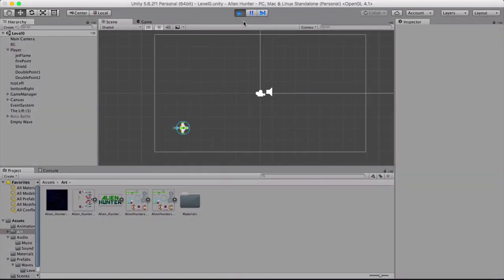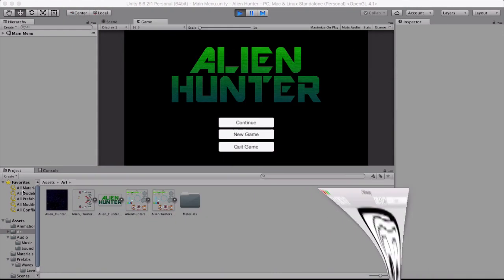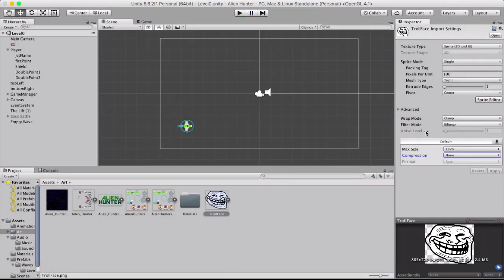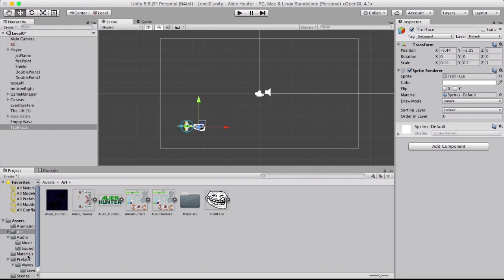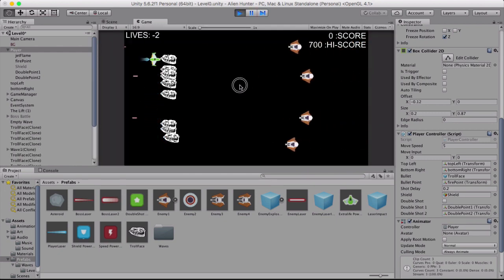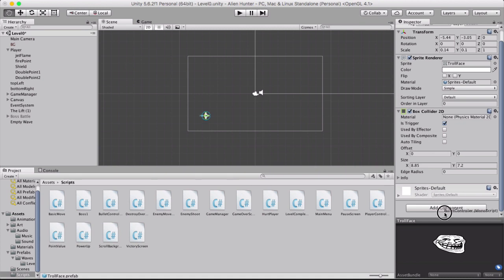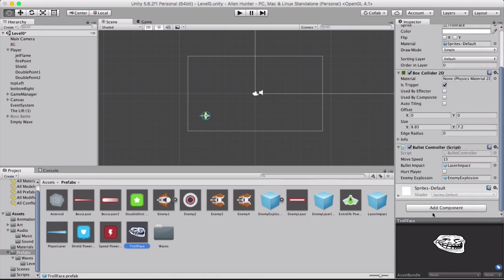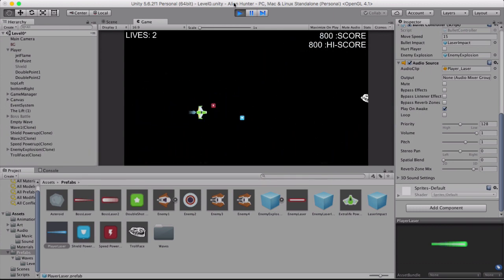Unity Creating New Sprites from images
In this tutorial you will be shown how to add new sprites from images and use these as bullets. You will also be shown how at adjust the prefab and add the appropriate attributes to the sprite.